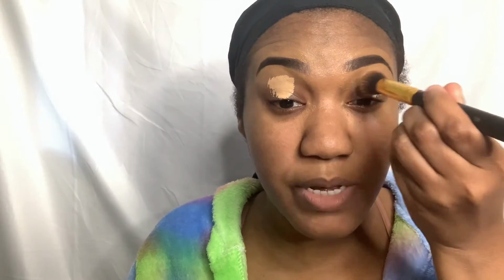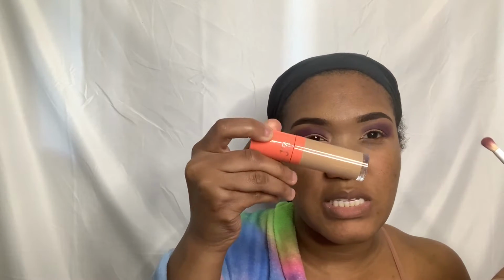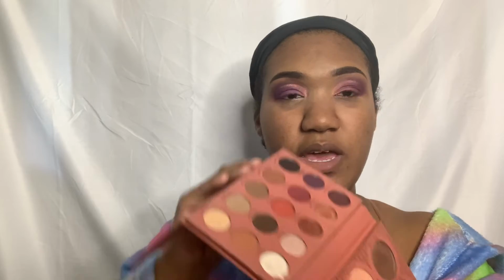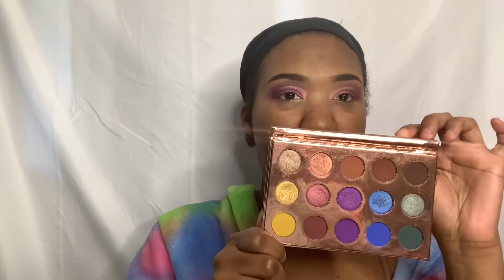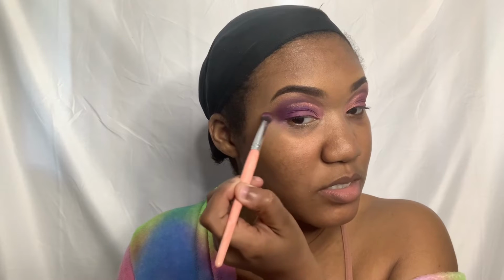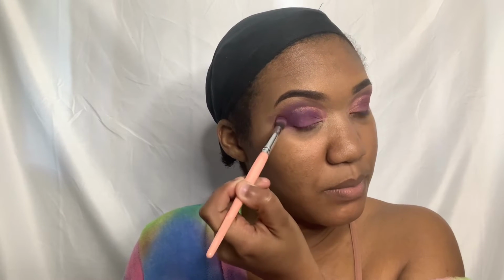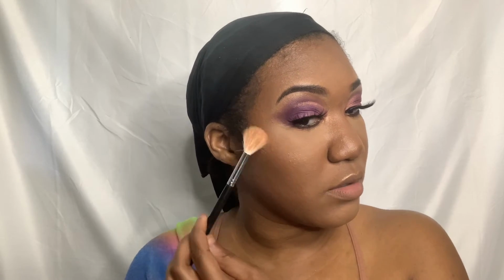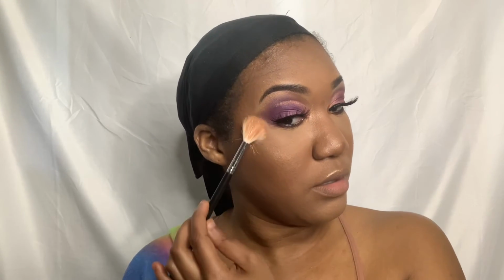GRWM: Beginner Friendly Makeup | Purple with Pink Shimmer Eye Makeup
Enjoy this quick and easy purple/pink shimmer makeup look! I loved the outcome and I hope you guys enjoy!

If you are new I am elated that you are watching and hoping you will join our YouTube family. If you are returning,Thank you sooo much for coming back for another video! I want to interact with you guys and also create amazing content! I love you all enjoy the video and as always, Don’t forget to give someone your smile today. 🌸